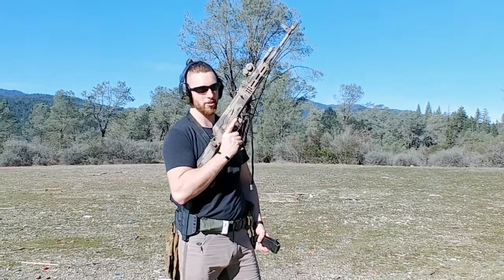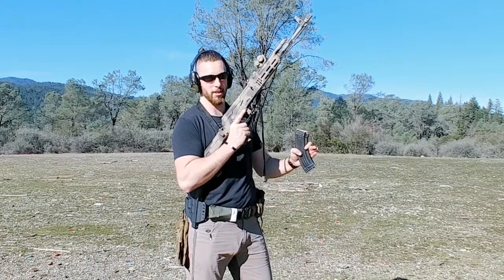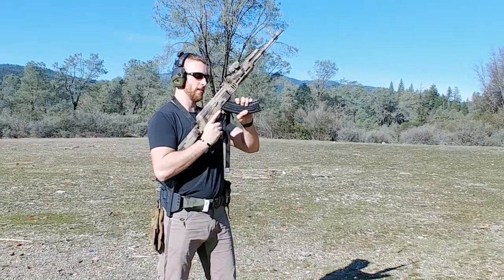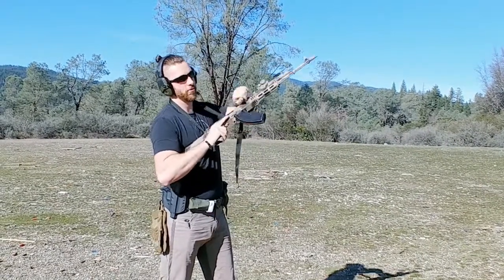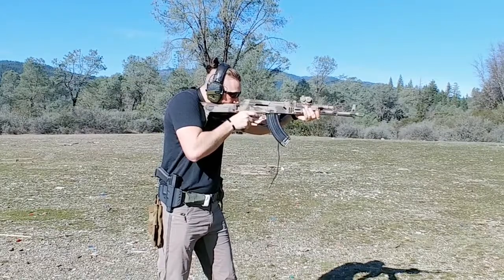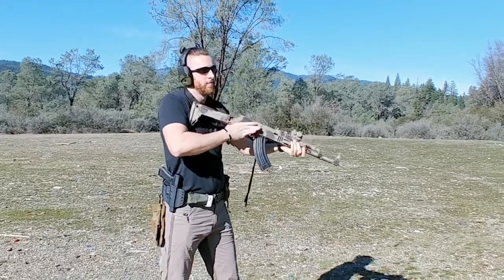Pony Tail Man Teaches Loading An AK-47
Can't figure out how to rack that right-side charging handle on your AK? Ever wonder what it feels like to be a Russian soldier fighting in Chechnya? Maybe you just want to look legit while slav-squatting with your friends in matching Adidas tracksuits? Well watch this video, you will come away a better person for it! Remember to stay safe when handling firearms, especially when pushing outside of your comfort zone.